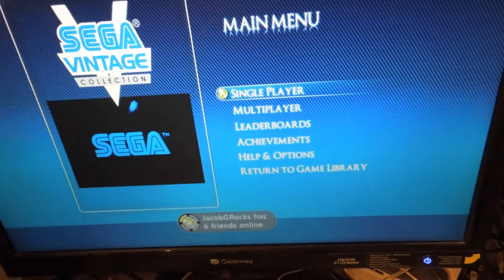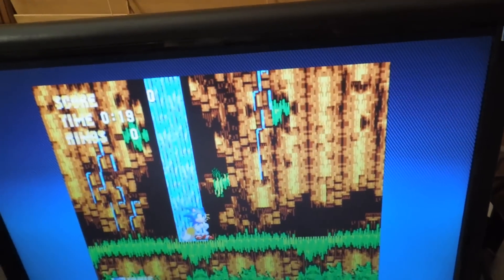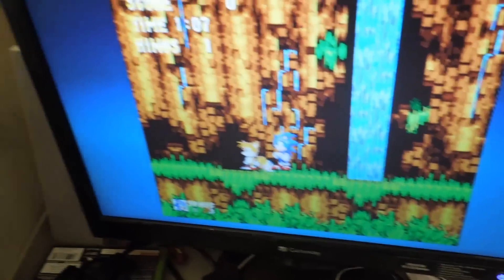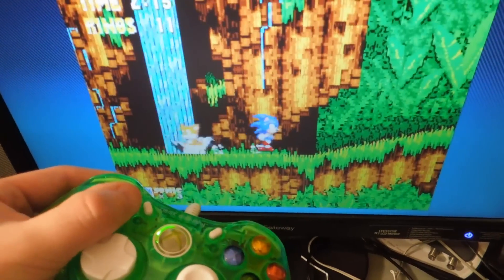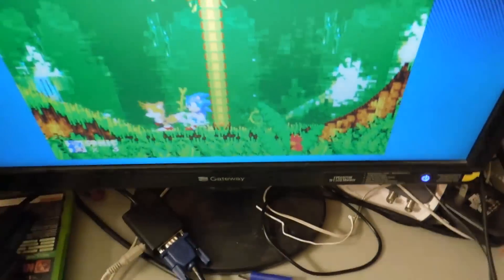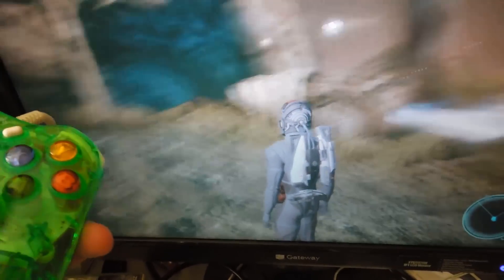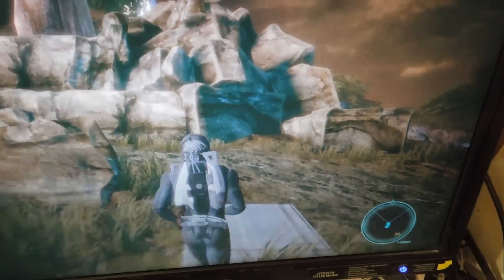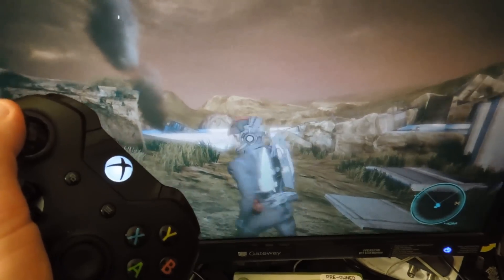Xbox One Backwards Compatibility ‎has INPUT LAG!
The Xbox One's Backwards Compatibility feature suffers from serious input lag, rendering many games unplayable. This is unacceptable for gaming, despite the massive marketing push for this feature.